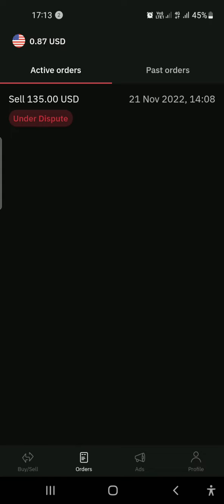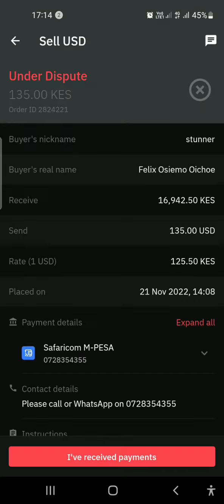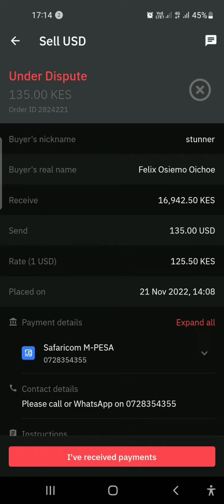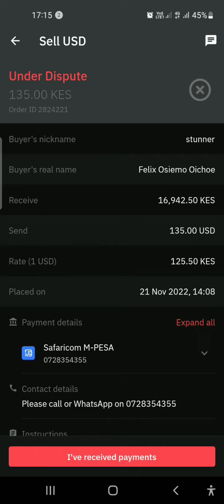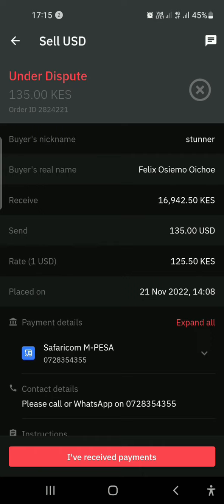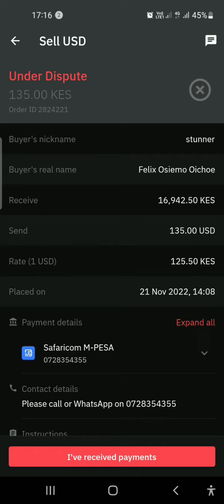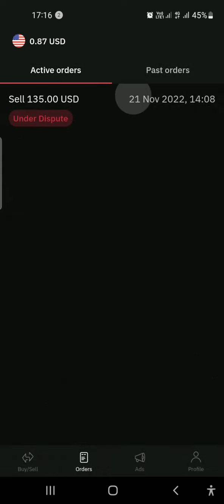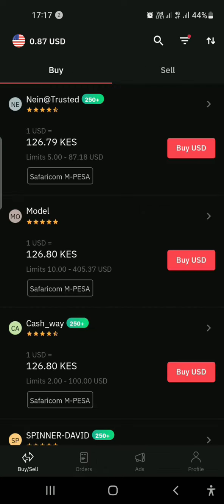Watch This! Before Using Deriv P2P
HOW TO GET STARTED ON BINARY / DERIV

TRADING PLATFORM:

👉Step 1:Register.

👉Step 3: Upload the xml file

👉Step 4: Run the bot

👉Step 5: Make Money

RECOMMENDED ACCOUNT SETTINGS:

✅️Recommended balance $1000

✅️Initial Amount: $0.35

✅️Martingale 2.2

✅️Target profit:$10

☘️Step 3: Like 👍 the video
☘️Step 4: Drop a comment  on the section below.

☘️Step 7: Your Email Subject: NAME OF THE VIDEO WATCHED

☘️Step 8: Email body: "AM DONE”

☘️Step 9: Check your Email for this FREE xml bot files

☘️Step 10: Test Run the bot on VIRTUAL account

☘️Step 11: If you are getting more wins than losses, Run

the bot on your REAL account

☘️Step 12: Make Money and Enjoy With Your Family.

I’ll reply to each of your emails and try to help you as much as I can!

purposes only. You should never take any of this

information as guidance for trading. Nothing herein

shall be construed to be financial, legal, or tax advice.

Trading forex, stocks & indices cryptocurrencies commodities and derived posses high risk losing your entire stake. I will not be held responsible for any losses or gains.